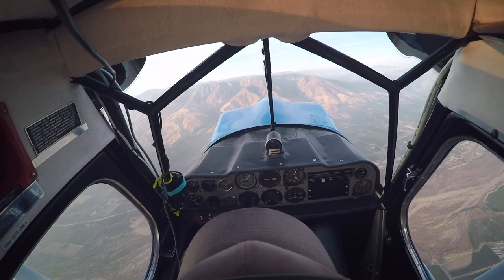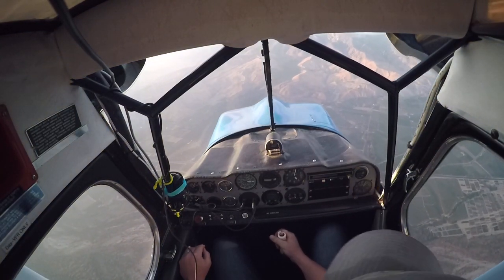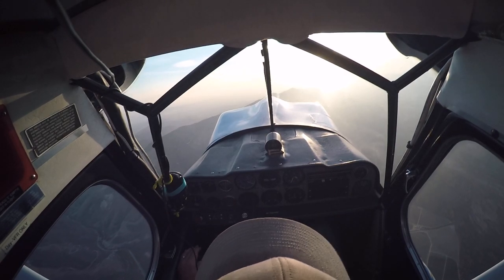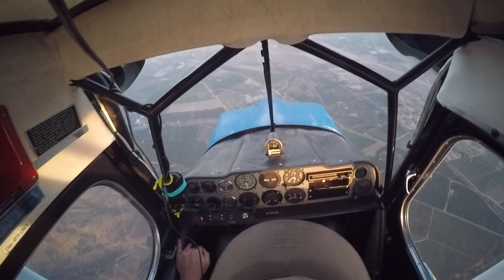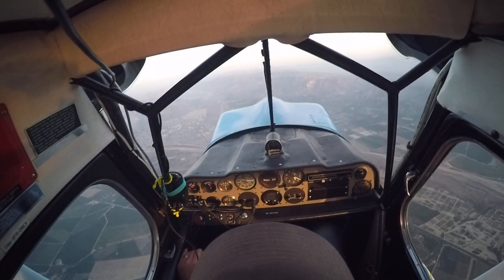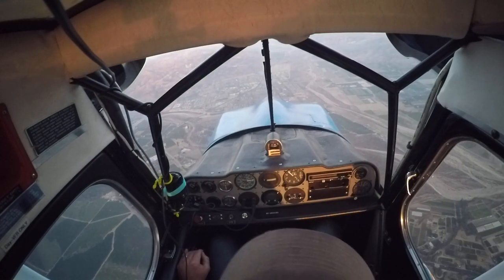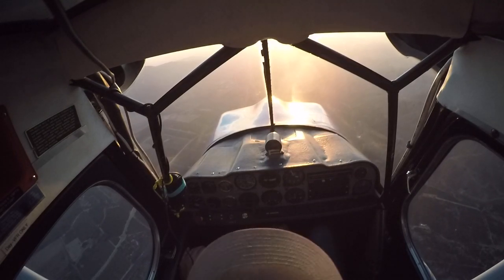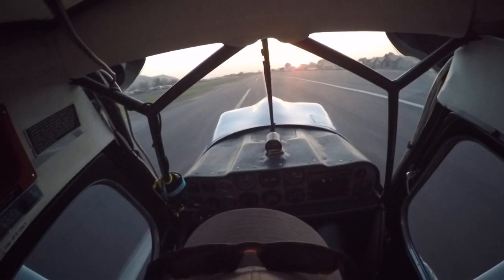Decathlon 8KCAB EMT (Emergency Maneuver Training) Module II Lesson 2 at Santa Paula KSZP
Unusual Attitude recovery
Power, Push, Roll procedures
Wake turbulence recovery
Unusual attitude recovery, Aerobatic 60 degree 2g turns